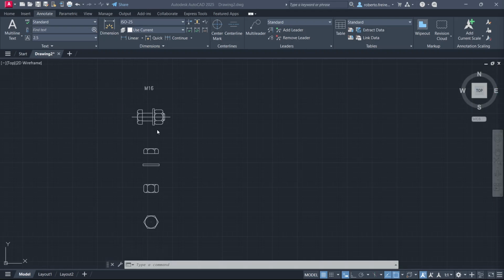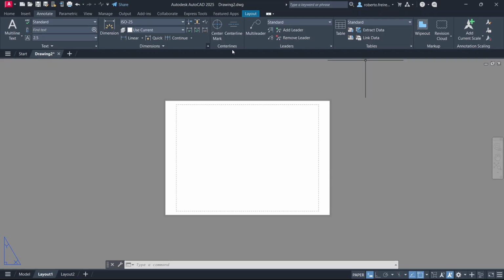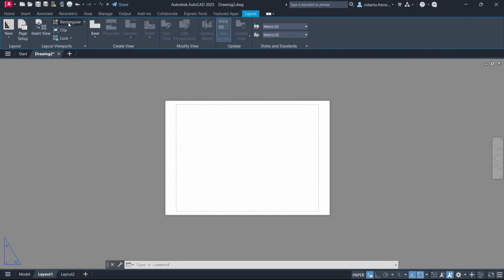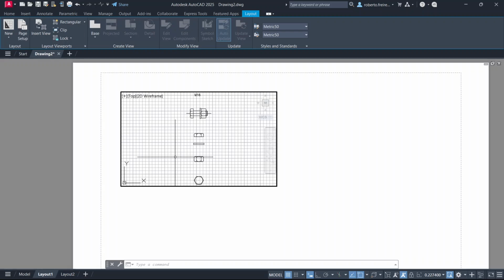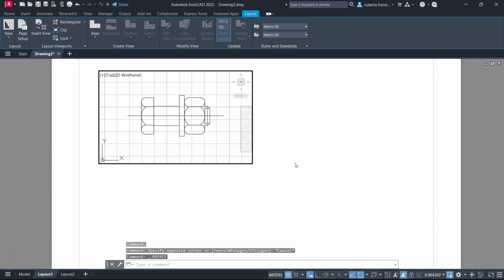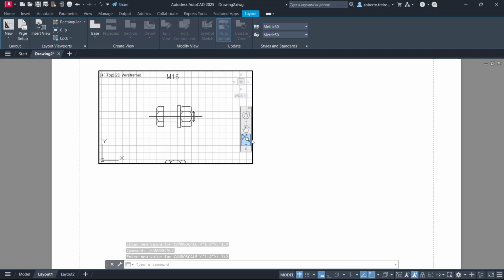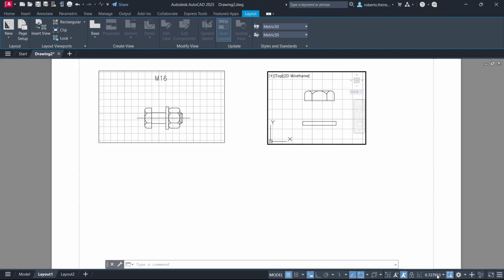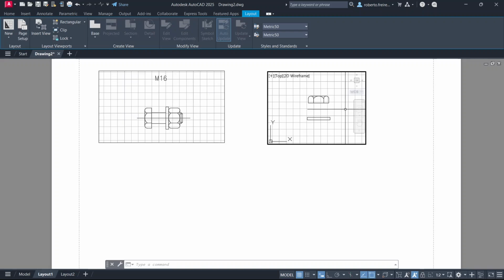Using Viewports in AutoCAD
In the world of architecture, engineering, and design, AutoCAD is a powerful tool that helps professionals create precise and detailed drawings. Whether you're an architect, engineer, or a content creator looking to enhance your YouTube videos with accurate diagrams and designs, AutoCAD 2024 can be your best friend. In this short guide, we'll show you how to effectively use Viewports in AutoCAD 2025.

Step 1: Launch AutoCAD 2025
Begin by opening AutoCAD 2025 on your computer. If you haven't already installed it, you can download it from the official Autodesk website.

Step 2: Switch to the Layout Tab
Navigate to the Layout tab to access the default viewport. This is where you'll manage multiple views of your model.

Step 3: Create a New Viewport
Select the "Rectangular" tool from the Viewports panel in the Layout tab, then click and drag in your layout to create a new viewport.

Step 4: Adjust and Lock Viewports
Modify the size and position of your viewports as needed. Double-click inside a viewport to adjust the view, then lock it to prevent changes.

Mastering viewports will enhance your ability to present your designs clearly and professionally.